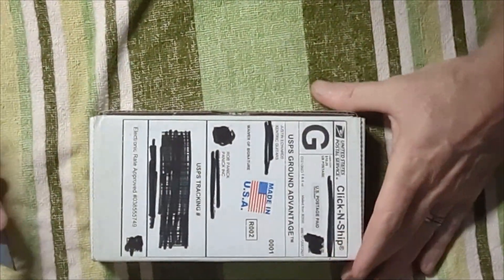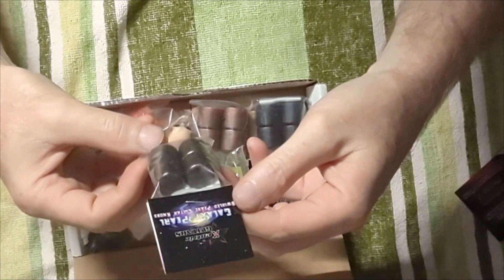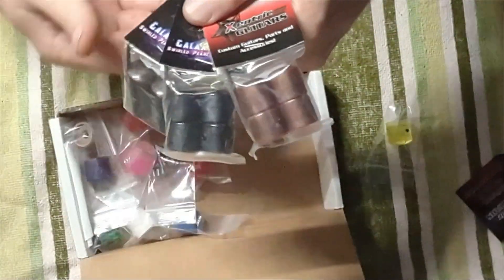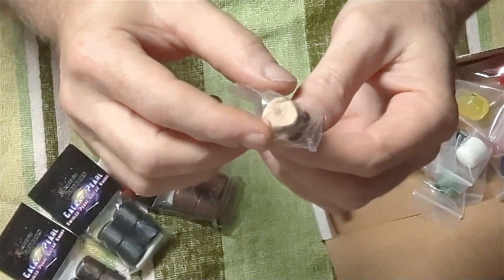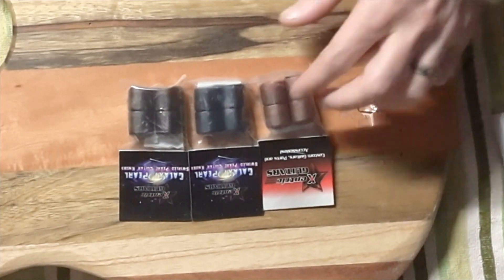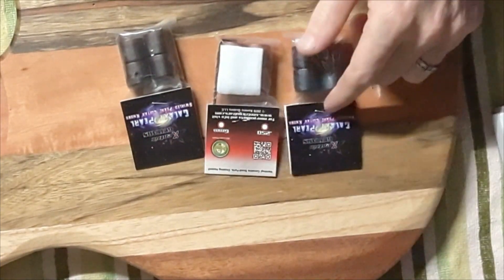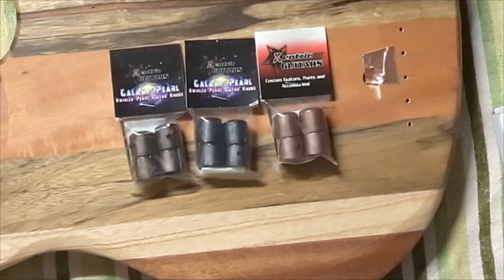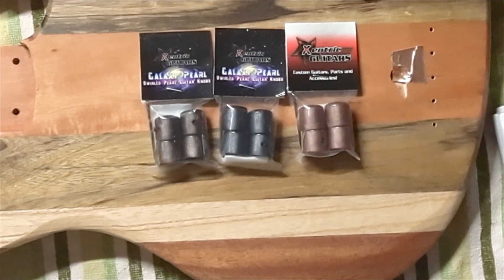Unboxing Xentric Guitars Custom Molded Guitar Knobs! | Panick Inc Showcase Bass Project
Welcome to Panick Inc Custom Shop's Showcase Bass Project! In this exciting episode, we're thrilled to unbox and showcase the incredible Xentric Guitars @xentricguitars1567  Custom Molded Guitar Knobs!

Join us as we delve into the world of premium guitar accessories, exploring the innovative features and craftsmanship that sets Xentric Guitars apart. These custom molded knobs are designed to elevate your bass playing experience to a whole new level, offering unparalleled control and aesthetics.

In this unboxing video, we'll provide you with an up-close and personal view of the Xentric Guitar knobs, highlighting their unique design, ergonomic feel, and seamless integration with your bass guitar. Whether you're a seasoned musician or a passionate hobbyist, these knobs are sure to impress!

Panick Inc Custom Shop takes immense pride in curating top-notch products, and we're excited to share this extraordinary find with you. Witness the dedication to quality and precision as we unbox these exclusive guitar knobs.

Don't miss out on the chance to enhance your bass guitar's performance and appearance. Get ready to witness the magic unfold as we unbox the Xentric Guitars Custom Molded Guitar Knobs!